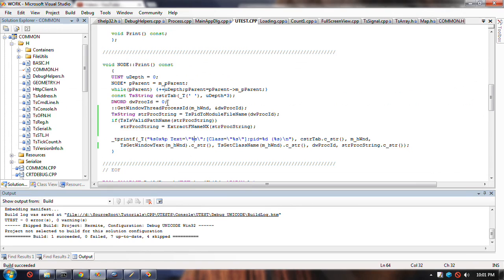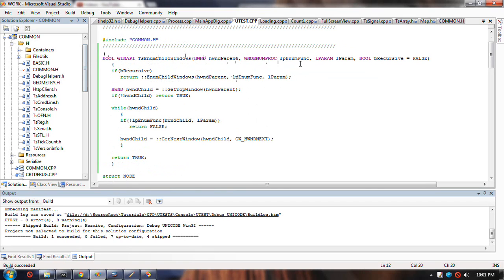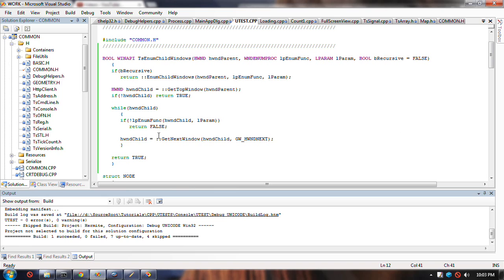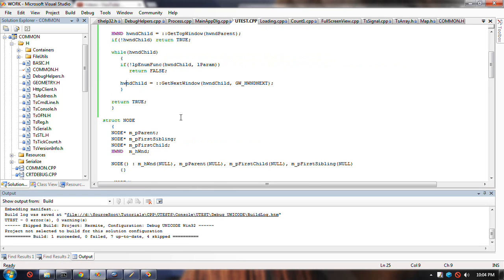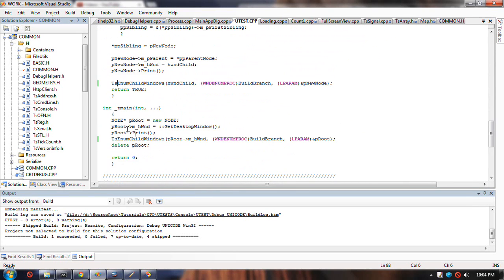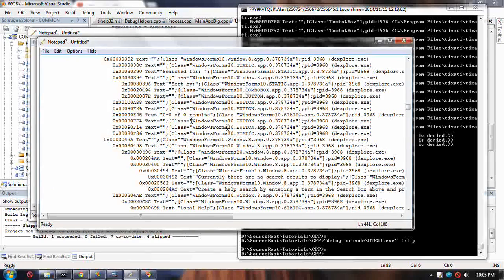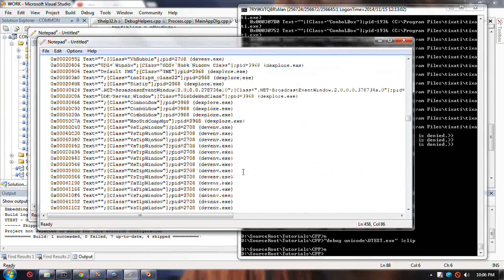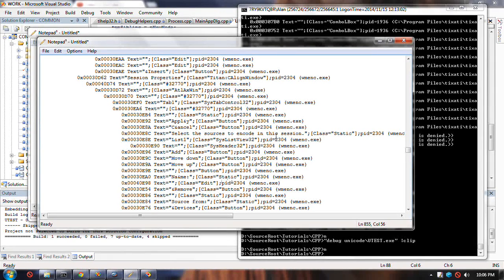Woops! Correction to last video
I had misread the help file (surprise surprise) and that's where those insane numbers came from. Mostly.